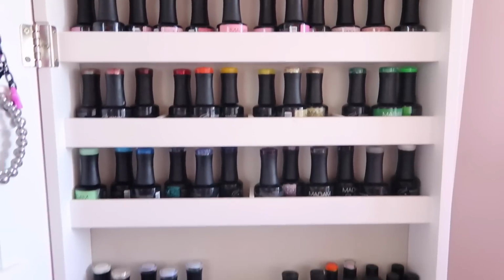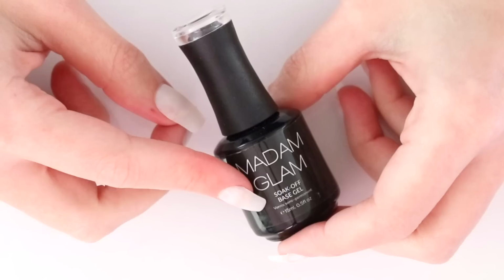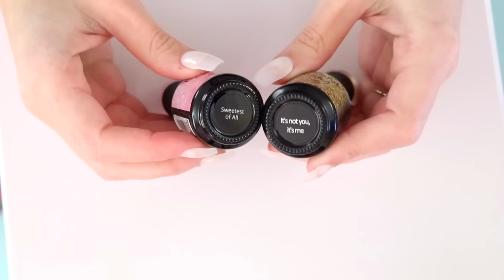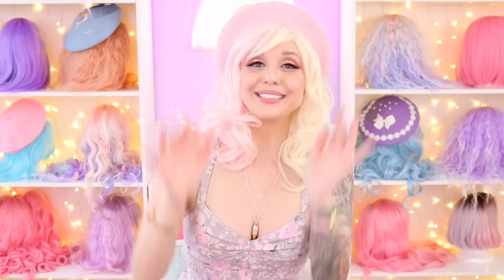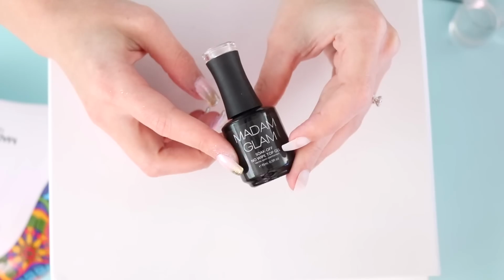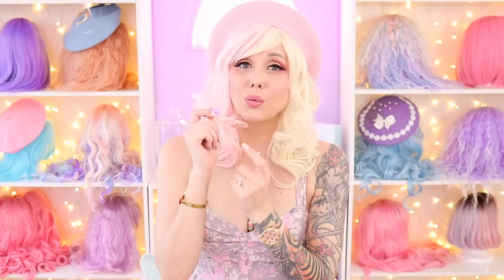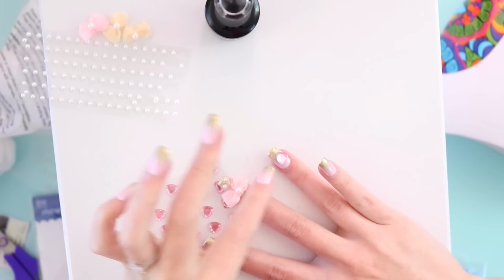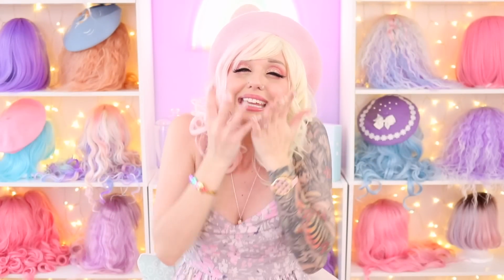HOW I DO MY KAWAII DECO NAILS AT HOME | Gradient Gel Nail Tutorial ft Madam Glam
Hey Poletti Pals! Today’s video is a long requested tutorial about how I do my DIY Kawaii Deco nails at-home by myself without a magic nail tech genie! Cutie nails for everyone! YAYYY!

Thank you sm to my Poletti Patrons! ILYSM!! : Jean S, Anna_pocalypse, Leah D, Ceilidh M, Clara, Jillian G, Rachel D, Dom B, Stevie D, Kiki O, Ivy R, Nicole H, Bri C!